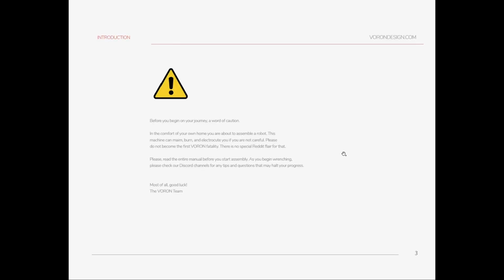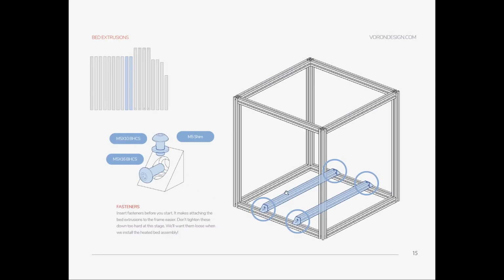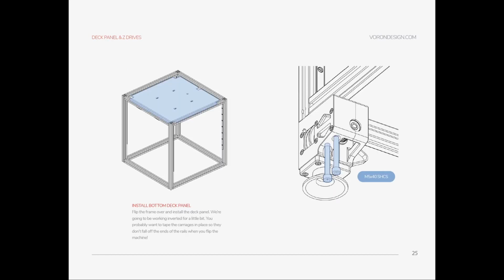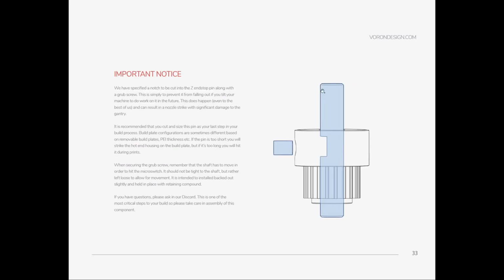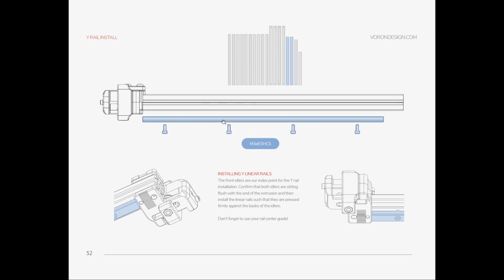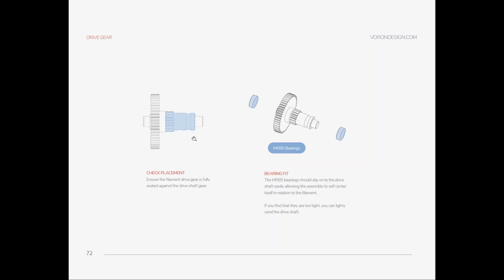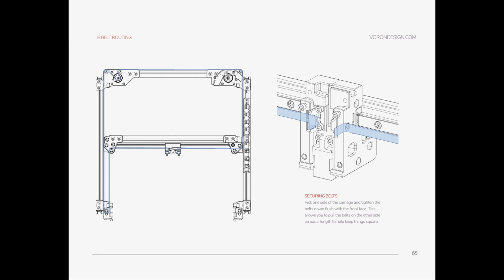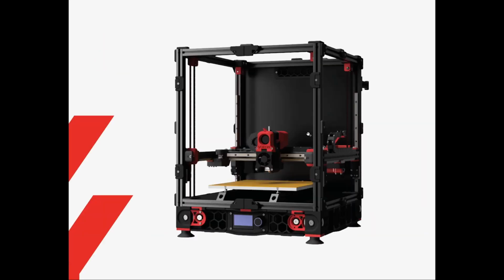Building Voron v2.4 - Lessons Learned [Ep14]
Voron v2.4 is flying gantry 3D printer. Due to its design, it is capable to print materials need high temperature and enclosure.

Thanks to Voron Team for this great design!

FORMBOT Voron v2.4r2 Kit
FORMBOT Voron Trident Kit
FORMBOT Voron v0.1 Kit
FORMBOT Voron SW Kit